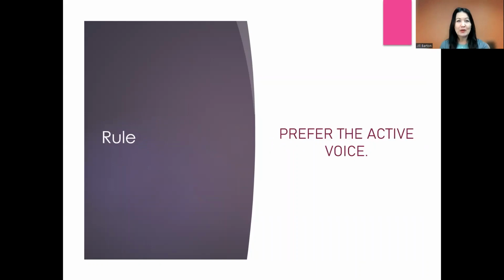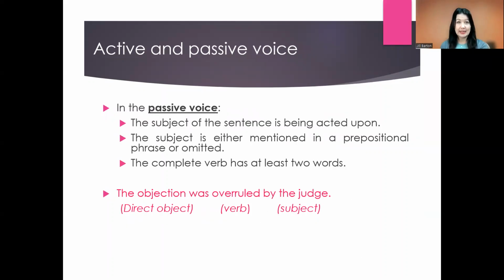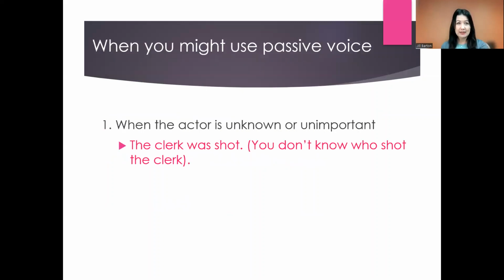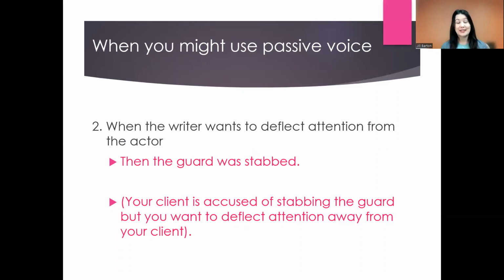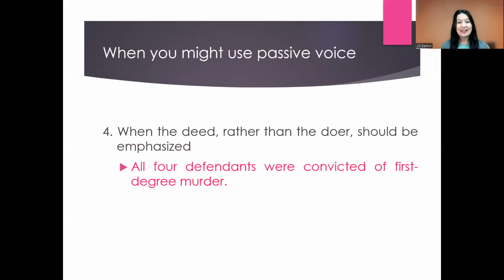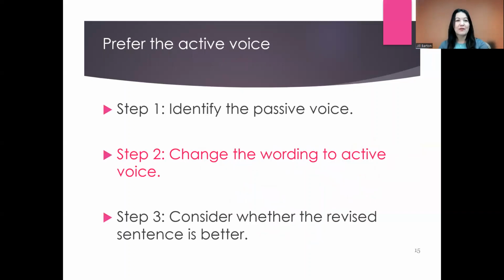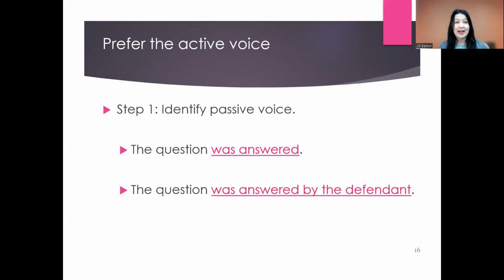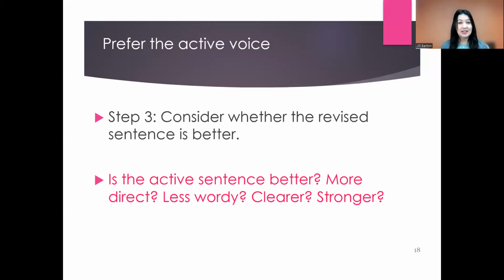Grammar Redux 9 Active & Passive Voice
In legal writing, active voice is nearly always preferred over passive voice. This video discusses the differences between the two grammatical forms and how and why to use both.

0:00 Introduction
00:30 Prefer the active voice
00:40 Active voice and passive voice
01:39 Problems with the Passive Voice
02:00  When you might use Passive Voice
03:30 Prefer the Active Voice
04:00 Steps to using active voice